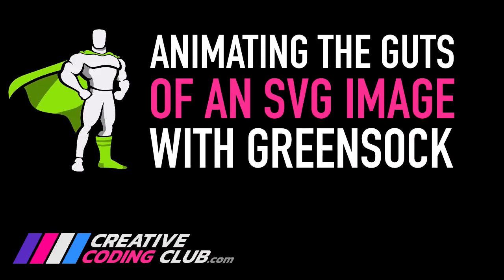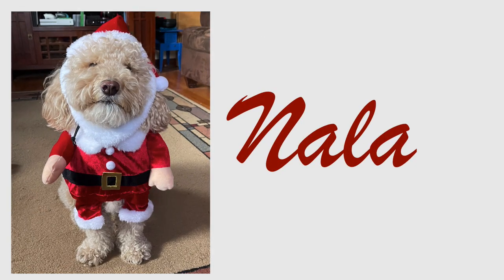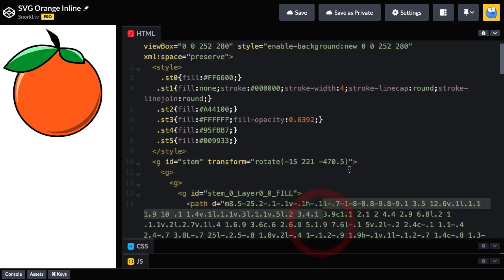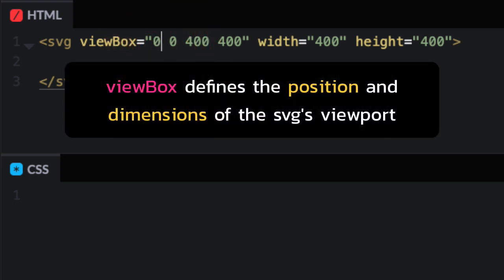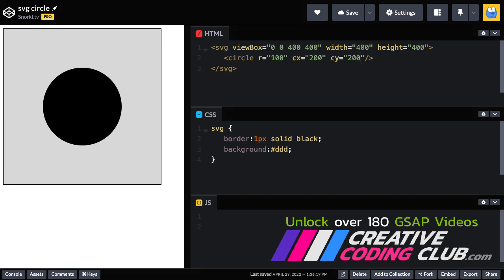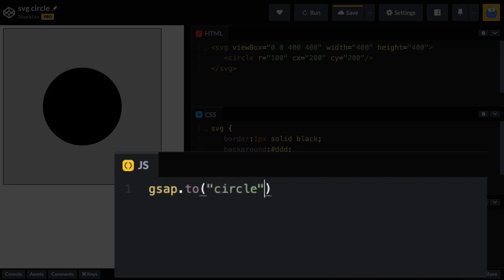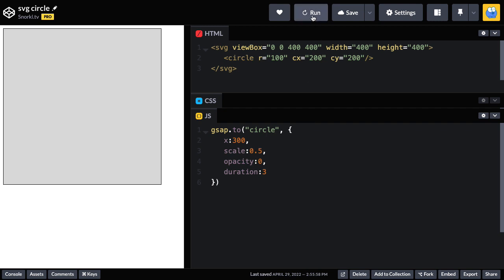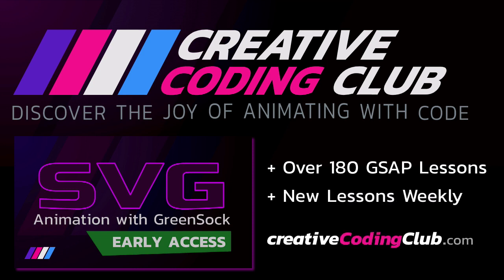Animating the Guts of an SVG with GreenSock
In order to effectively animate SVG with GSAP you need to understand the basics of the SVG format. SVG is very similar to html in appearance but it has many unique capabilities. This intro video is perfect for anyone new to the SVG format.

Master GSAP for only $2.95/month